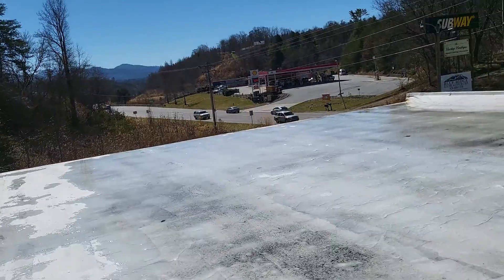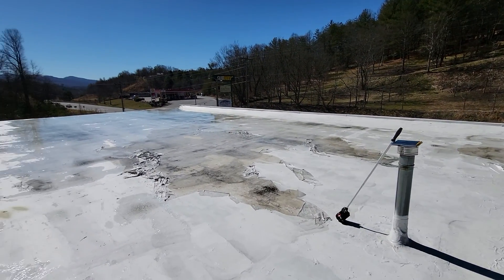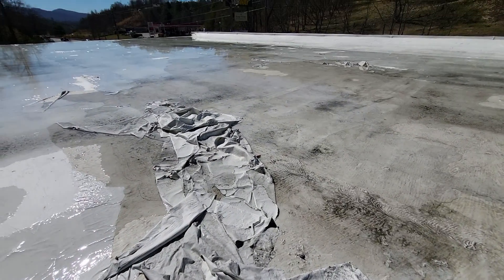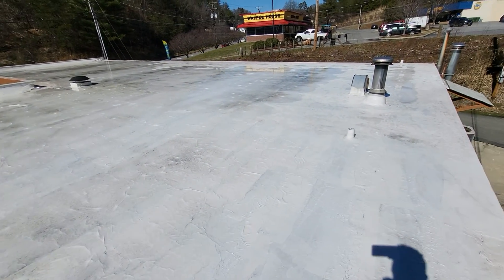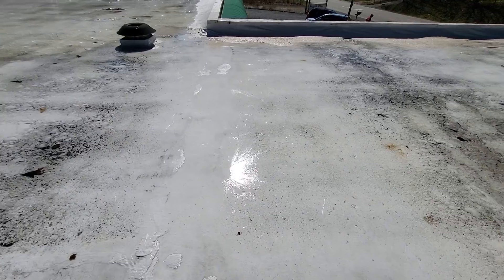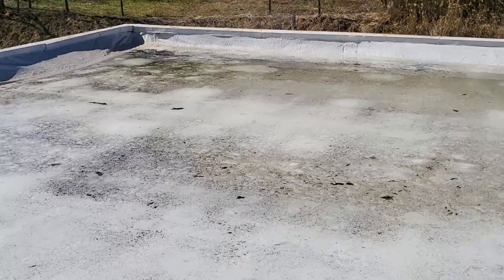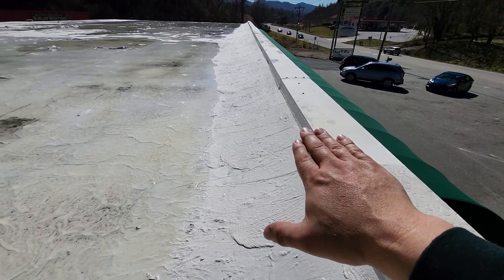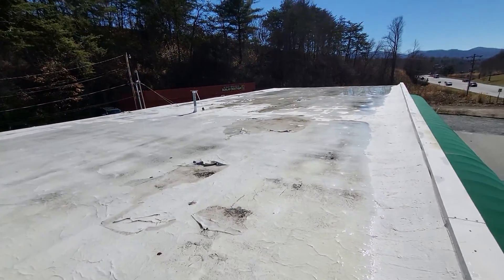Commercial Roof Inspection Mars Hill NC - Ponding Water on TPO